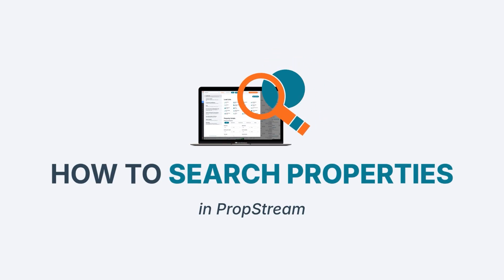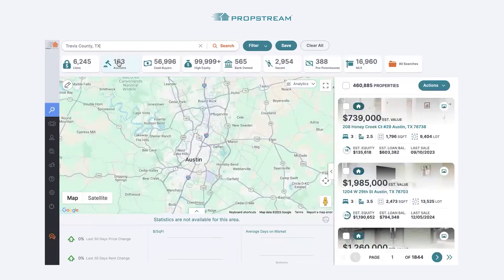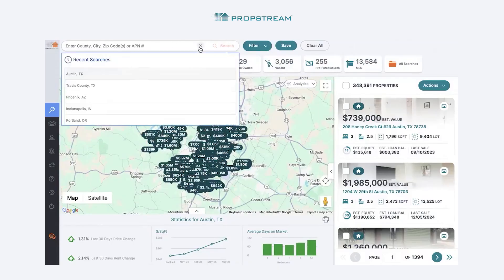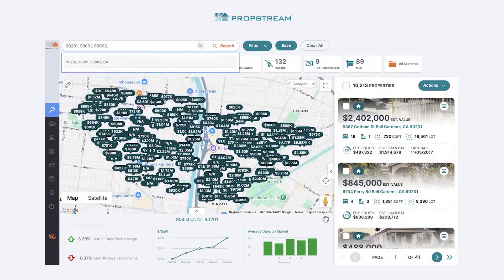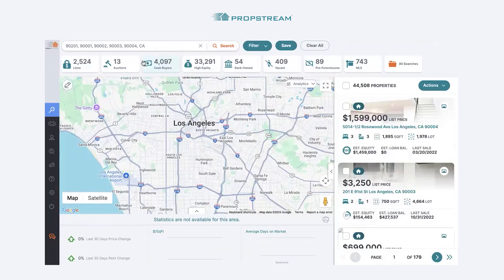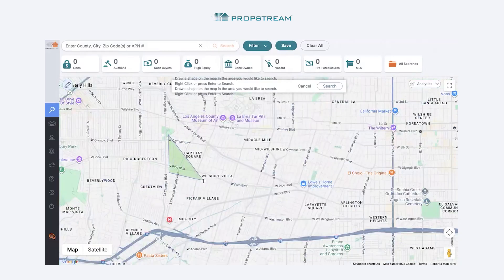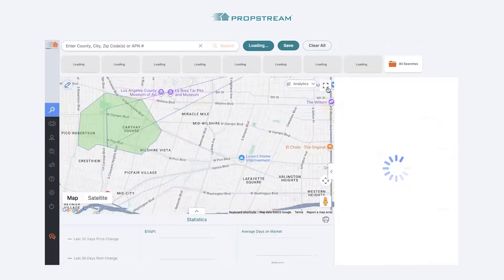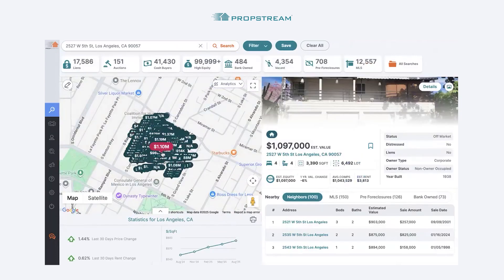How To Search Properties in PropStream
PropStream is the best real estate software for finding motivated sellers and buyers. To get started, generate a targeted real estate lead list by searching within a market. PropStream allows you to search by exact address, Assessor Parcel Number (APN), zip code, city, and county. We even provide a drawing tool, so users can search within a designated area on the map.

To learn more about how to find real estate leads using PropStream, check out this video.

Enroll for free in the PropStream Academy to learn more about the power of PropStream: